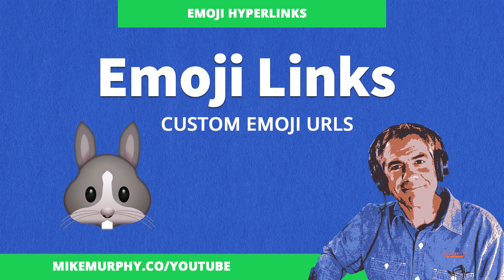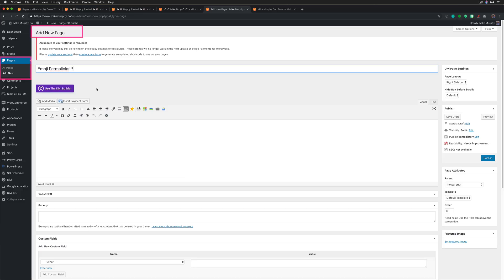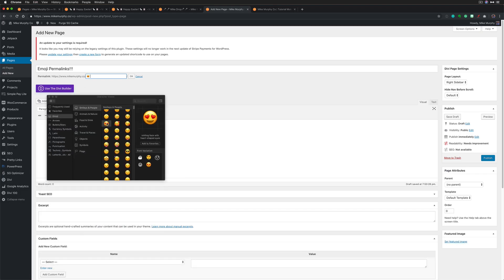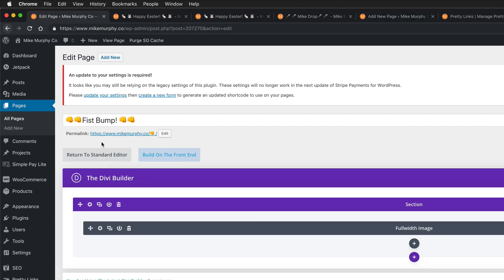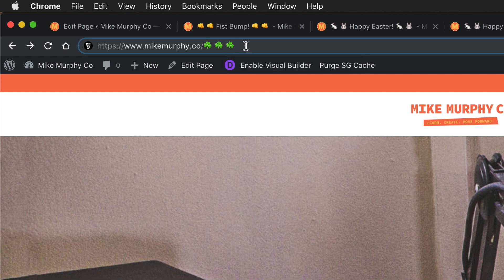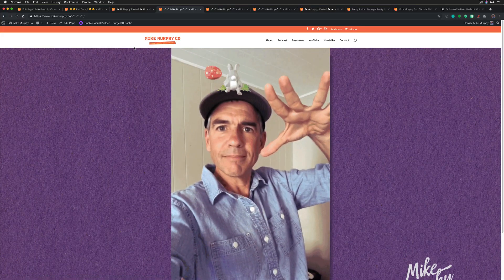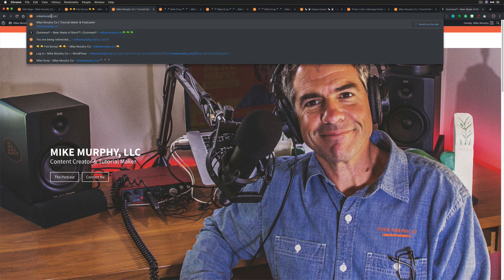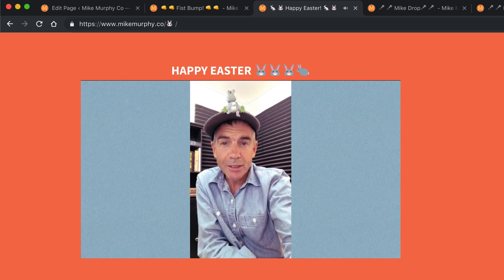How To Create Custom Emoji Links in Wordpress 🐇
Happy Easter!

How To Create Emoji Custom Links in Wordpress

This tutorial will show you how to create custom links using emojis in Wordpress but will work in other website builders or wherever you can create hyperlinks.

Emoji Keyboard Shortcut on Macs :
Ctrl + Cmd + Spacebar

Create Emoji Perma-links in  Wordpress:
Click Pages in Sidebar
Add a New Page
Enter Title
Change Permalink by clicking ‘Edit’
Bring up emojis (on Mac Ctrl + Cmd + Spacebar)
Click on emojis and click OK to create Permalink
Add Page Content and Publish
Permalink with Emojis work just like any hyperlink.

Pretty Links in Wordpress:You can use also emojis in the plugin Pretty Links